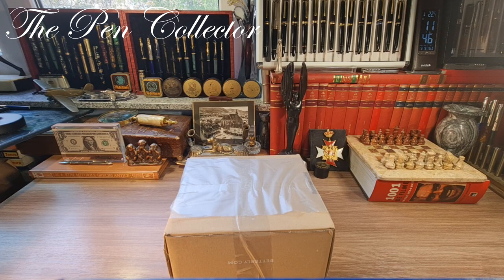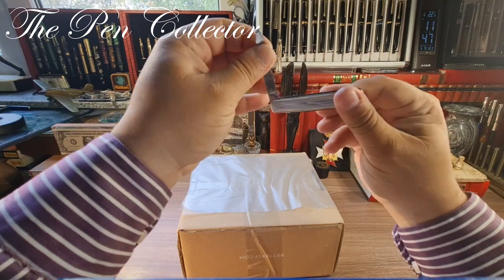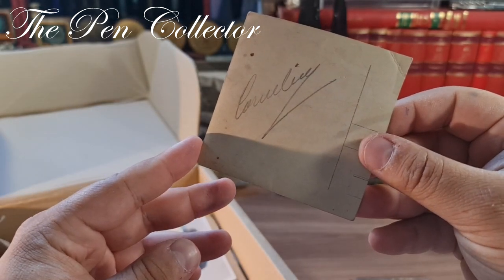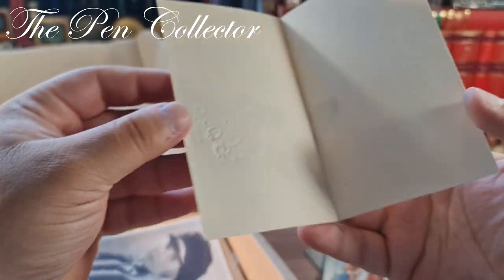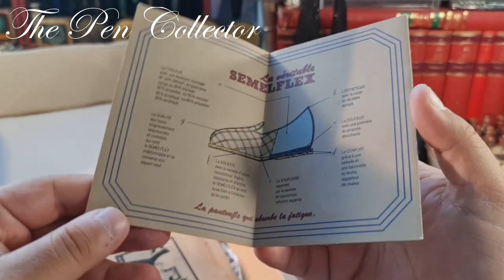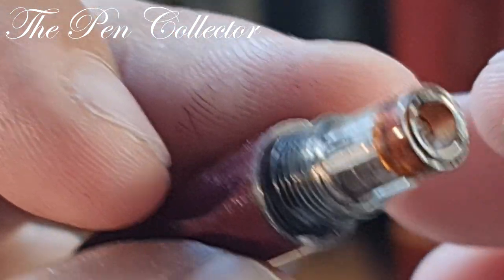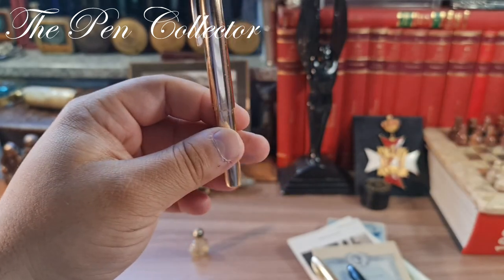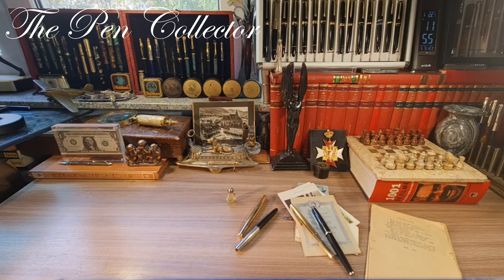UNBOXING Small Lot of Vintage Objects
This is my video unboxing of a small lot of vintage photos, adverts and a few fountain pens.